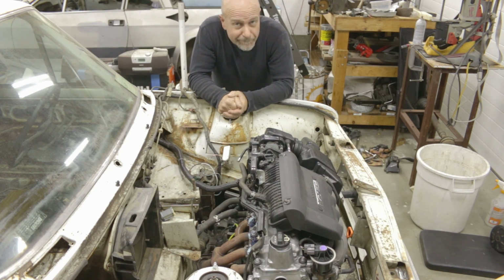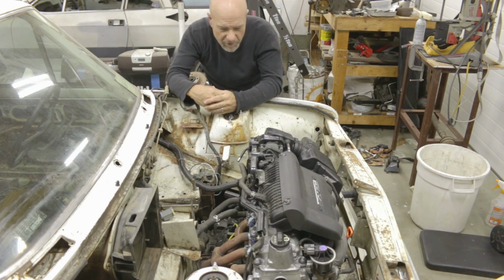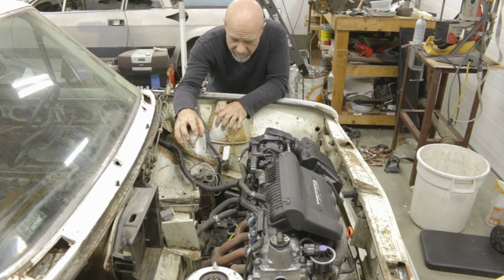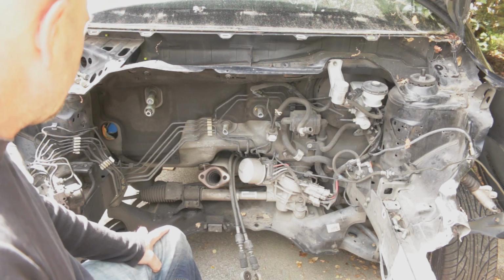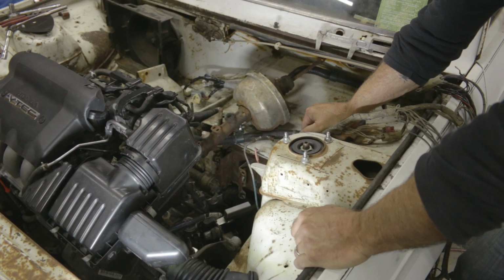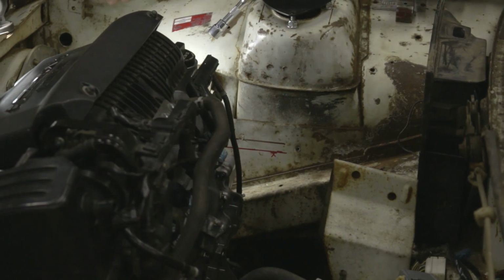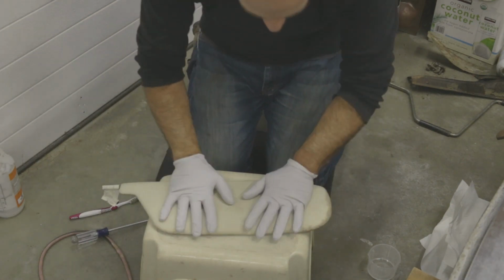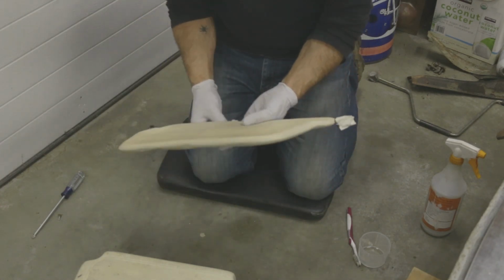Spaghetti Western - Fiat 128 - Engine Bay Relationships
Witness what happens after I cram this into that.  Hold my beer but don't tell my wife...